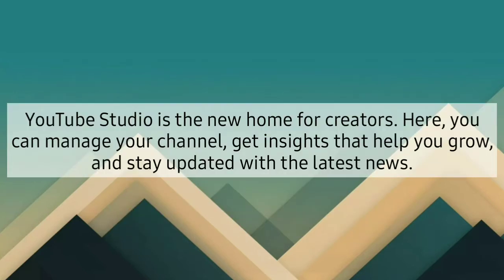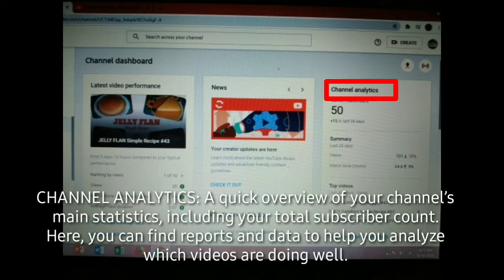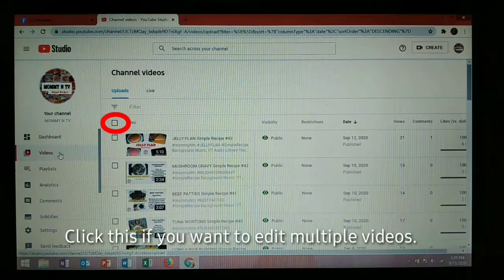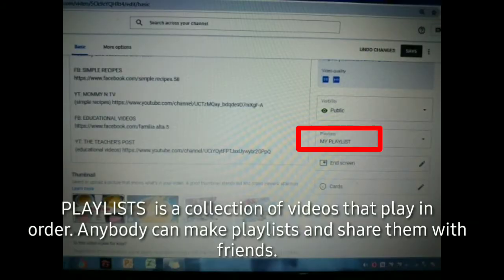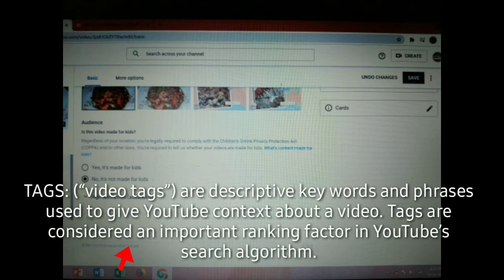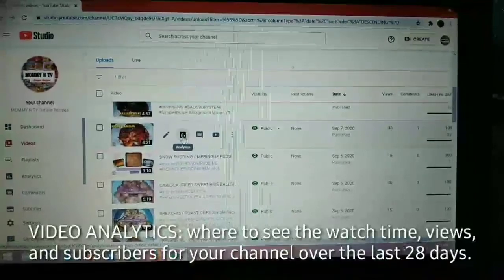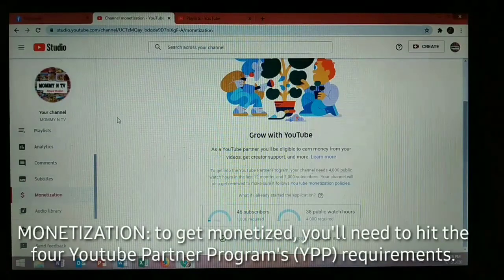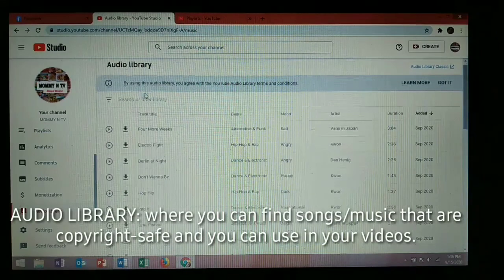NAVIGATING YOUTUBE STUDIO #19